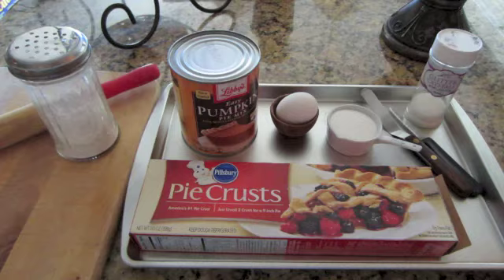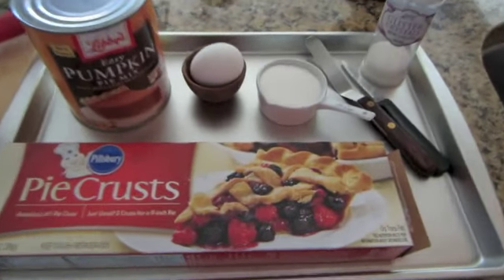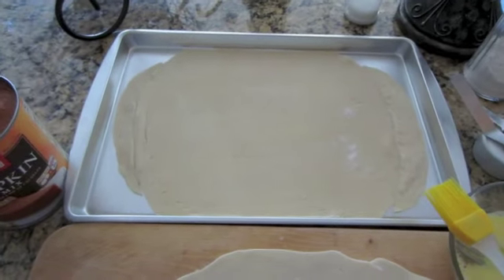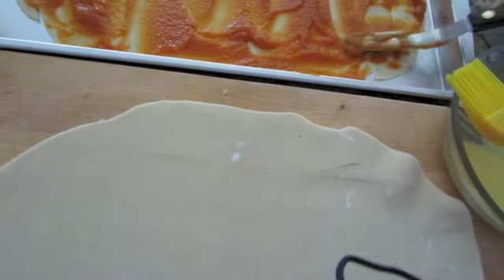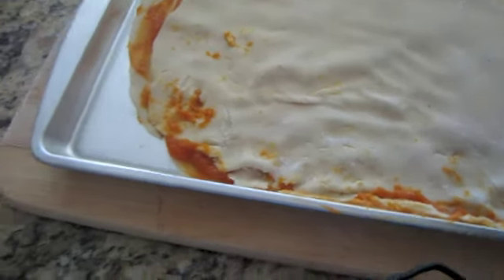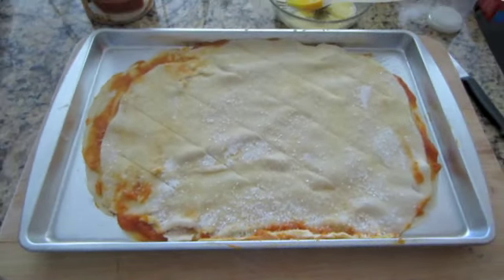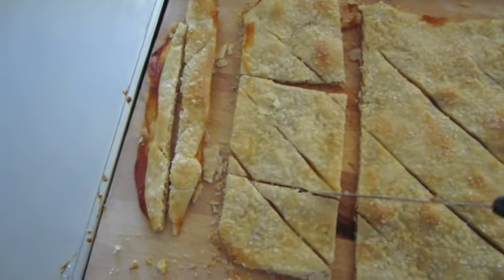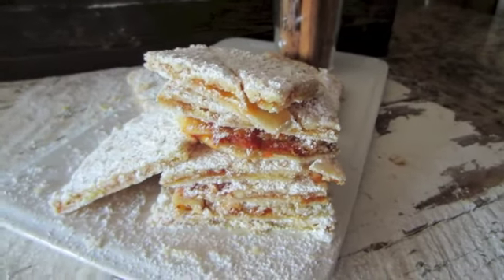How to make "SHEET PAN PUMPKIN PIE" (FIRST video ever!)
How to make a "Sheet Pan Pumpkin Pie: Original recipe